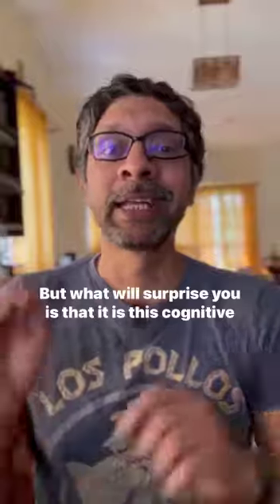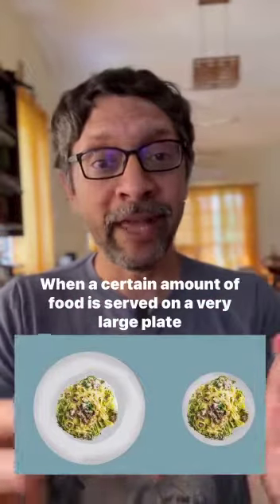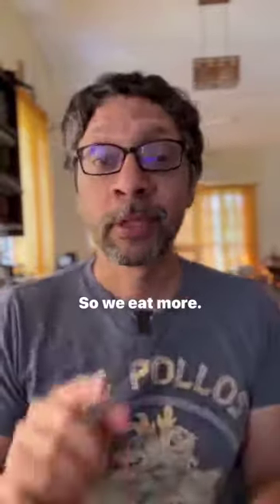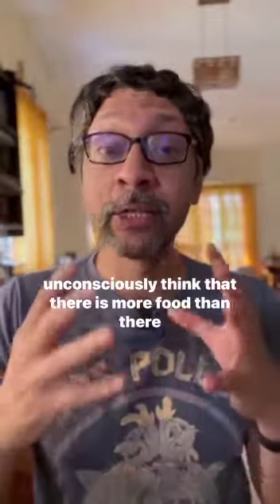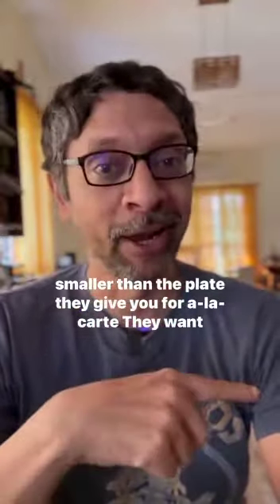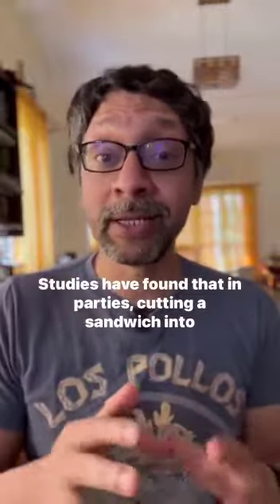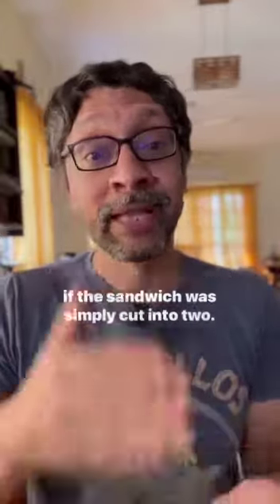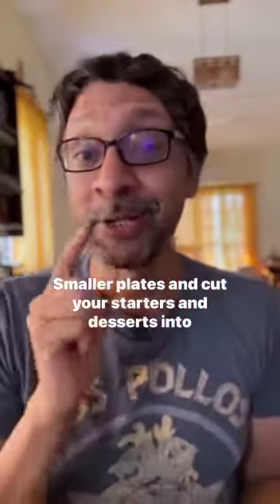Delboeuf Illusion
This video is about illusion of our eyes where our brains perceive sizes only in the context of nearby things.